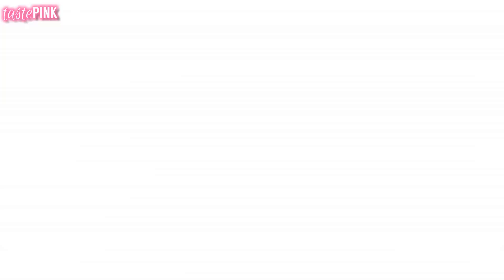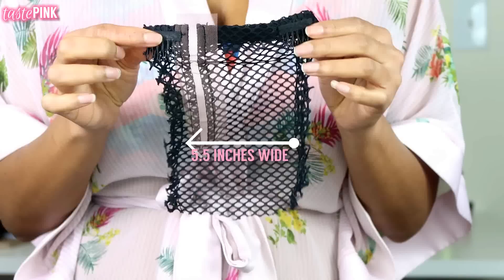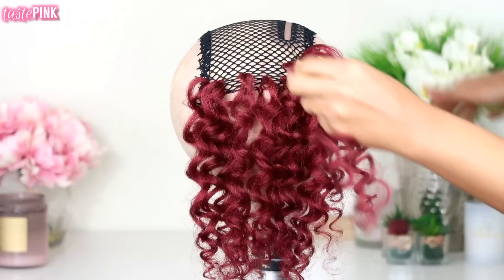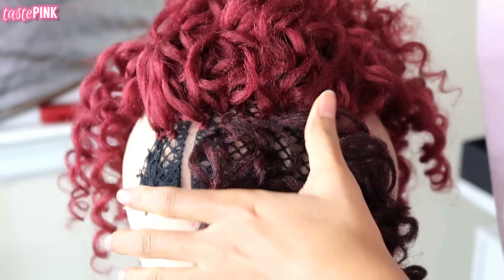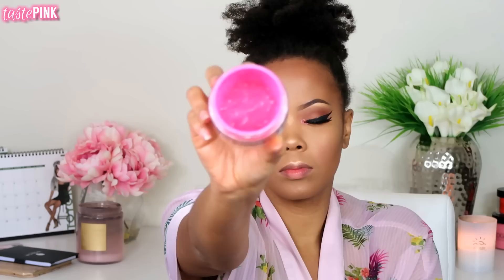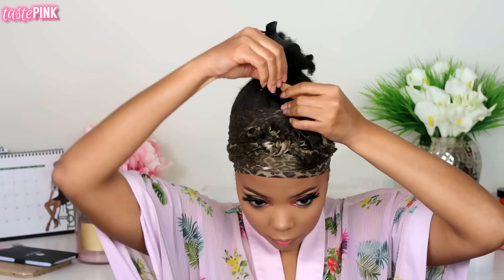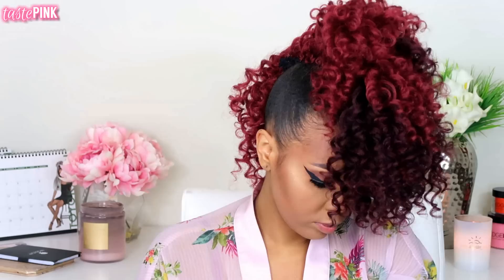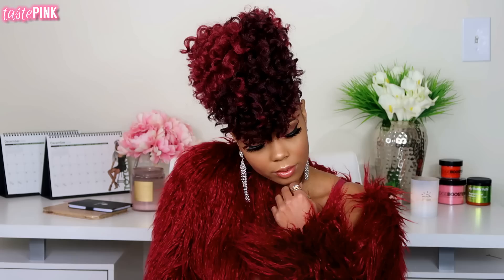$7 BRAIDLESS CROCHET FAUX HAWK | NO CORNROWS| EASY 2-N-1 UPDO NATURAL HAIRSTYLE |TASTEPINK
HAIR USED |
COLORS: 530 & 99J
NUMBER OF PACKS RECOMMENDED: 1.0 TO 1.5
NOTE: I USED SPARE HAIR (NOT IN A PACK)

SIMILAR SCARF STYLE | Black Silk Scarf Headwrap